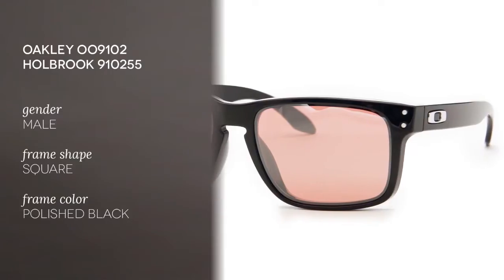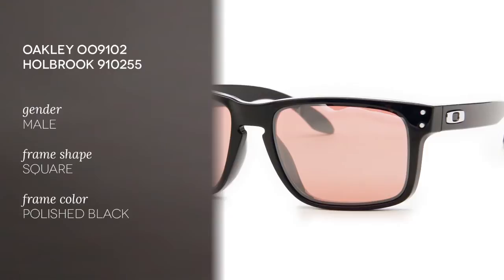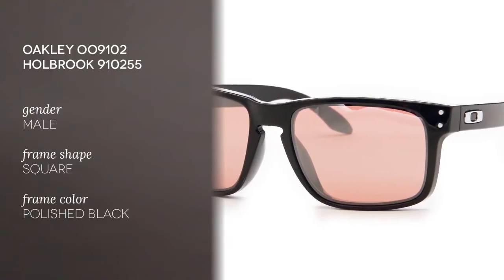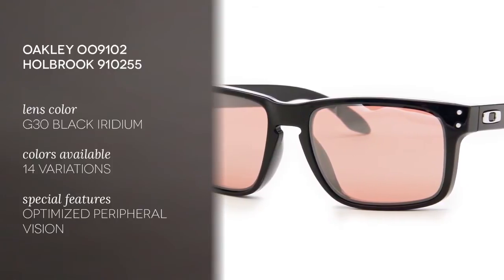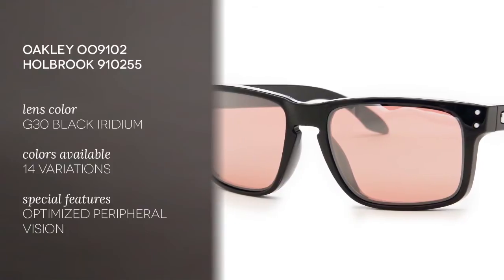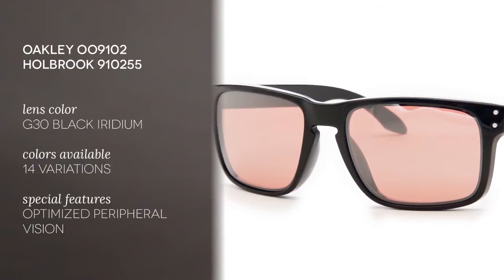Oakley 009102 Holbrook Sunglasses | Sunglasses Review | VisionDirectAU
Chosen your favorite color? Then follow the link now to grab your own pair

Here we have a huge selection of colors from the Oakley 009102 Holbrook sunglasses. Inspiration was taken from the Oakley Frogskins design with a twist to create these Oakley Holbrook frames. They are available in Matte Black, Matte White, Polish Black, Dark Grey and Crystal Blue. The lenses filter out all harmful and uncomfortable sun glares.  to check out the full range of Oakley sunglasses and many other designer brands.